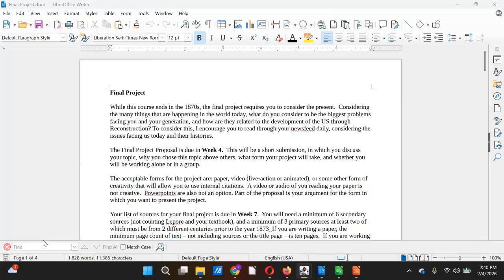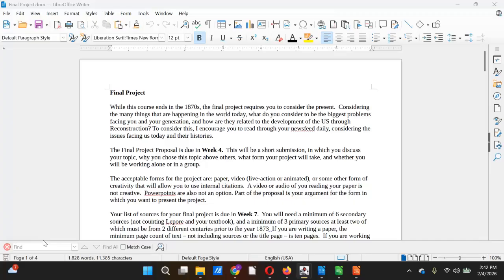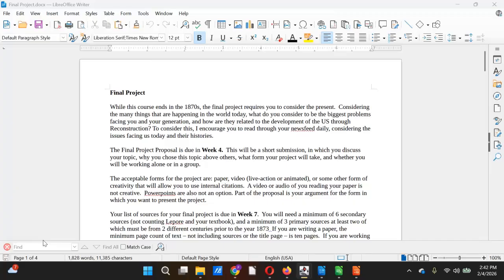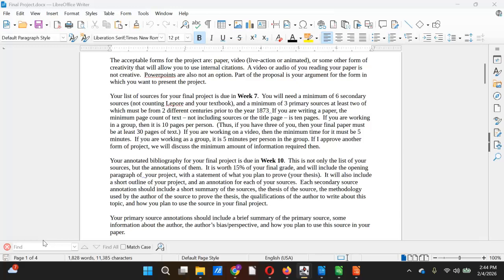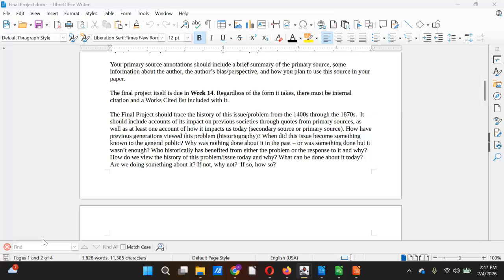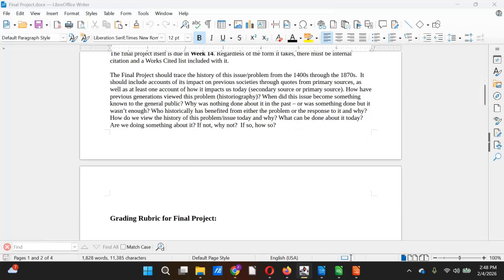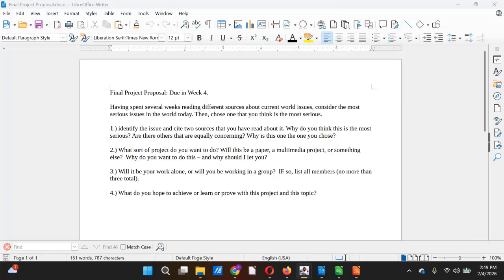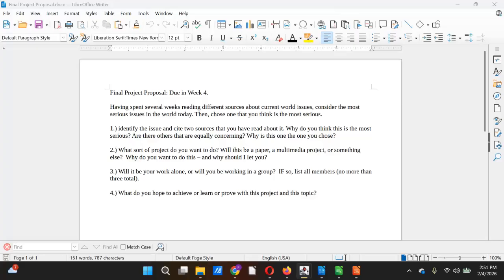GGC - Final Project Proposal